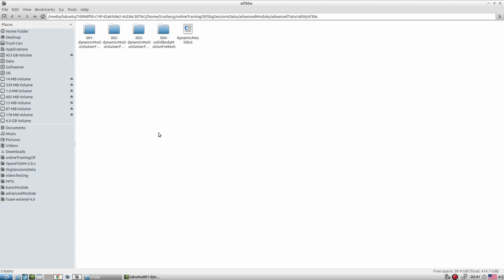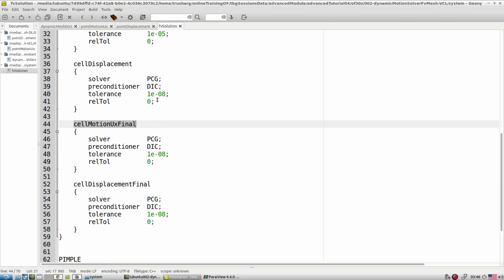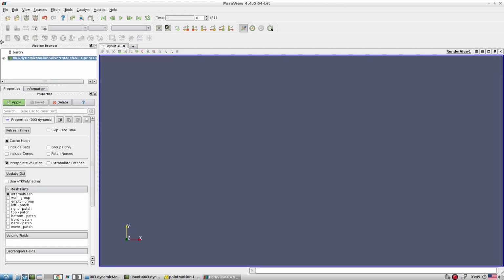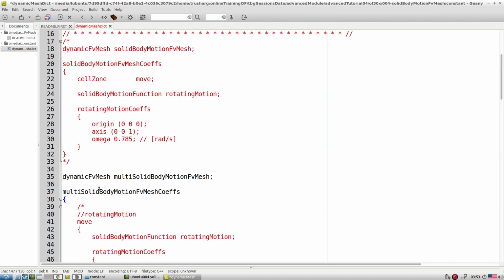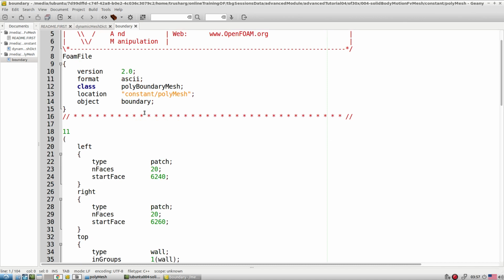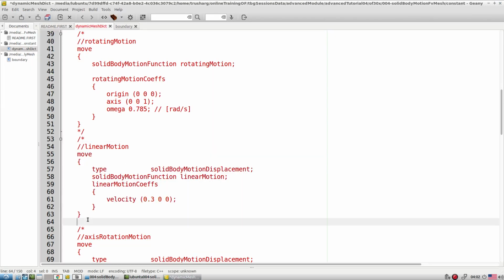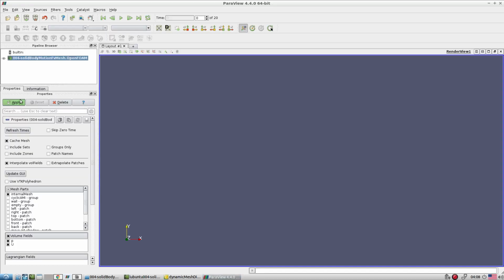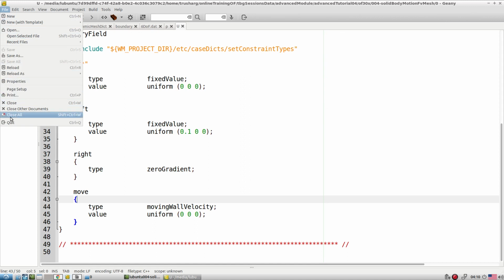OpenFOAM Advanced Training - Module 2 | Session 05 - Part 07